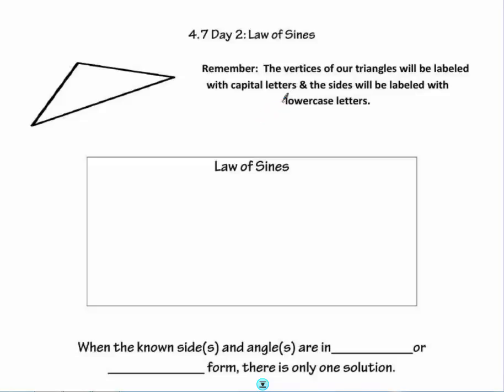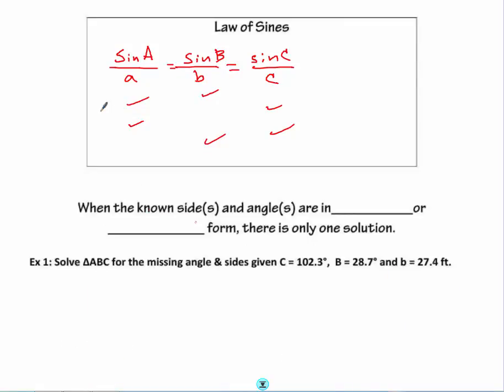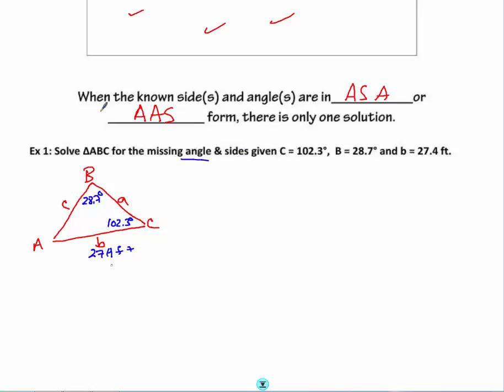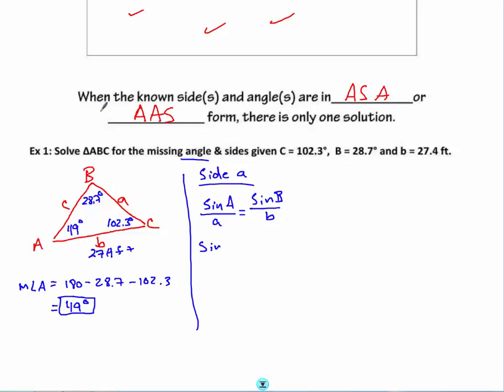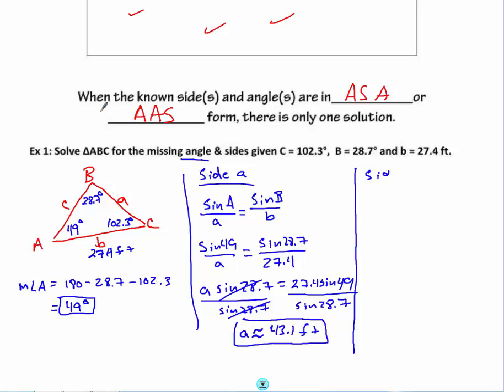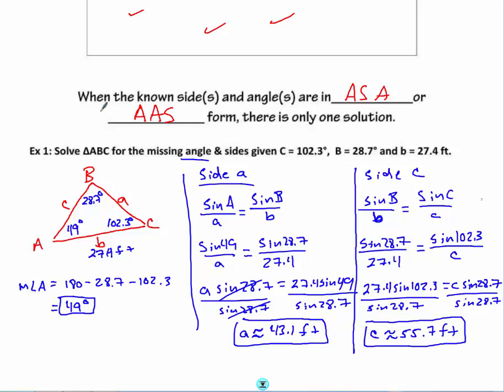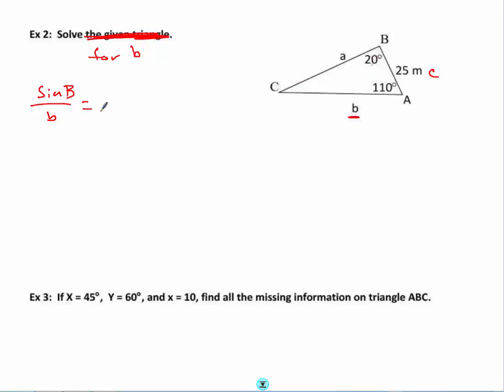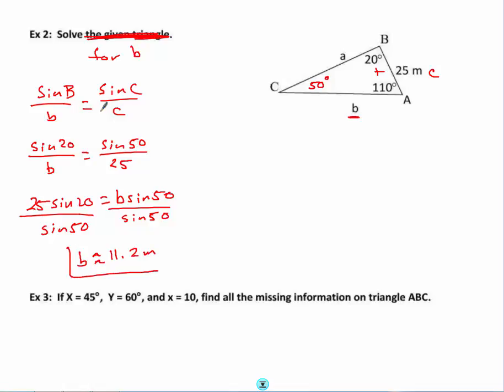4-7 Day 2 Law of Sines